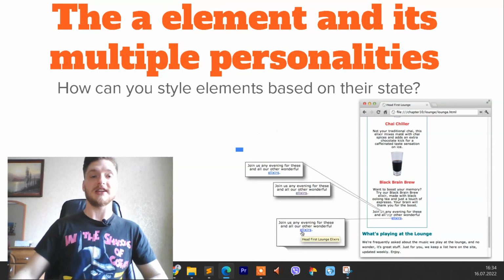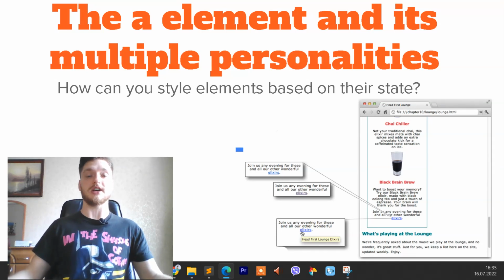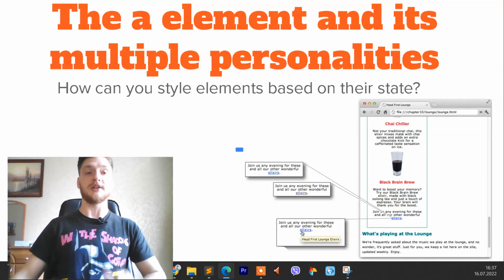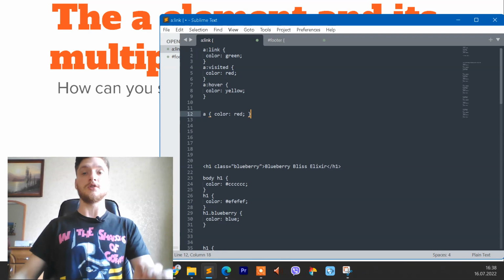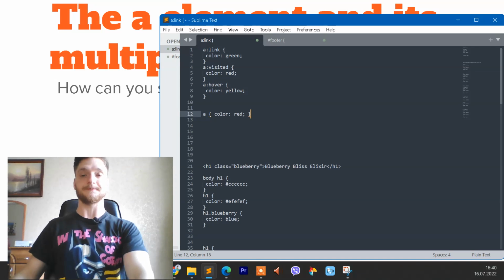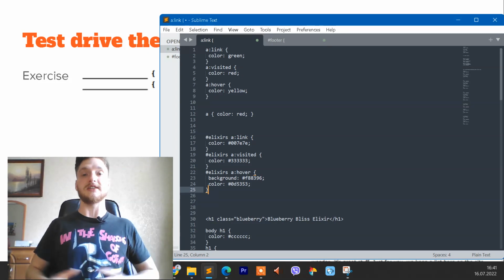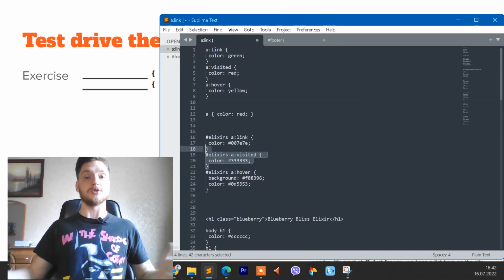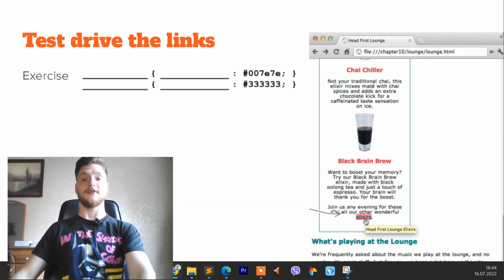lesson 64.The a element. HTML for beginners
In this lesson 64.The a elementю. HTML for beginners, have you noticed that links act a little differently when it comes
to style? Links are chameleons of the element world because,
depending on the circumstance, they can change their style at a
moment’s notice.